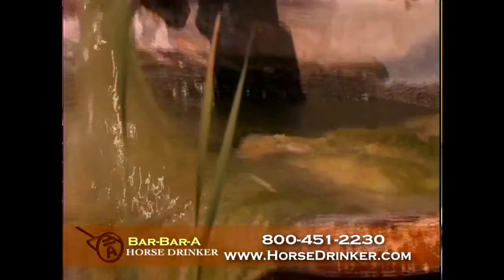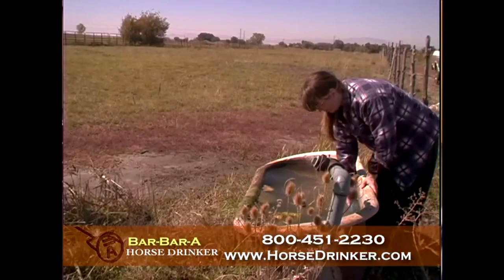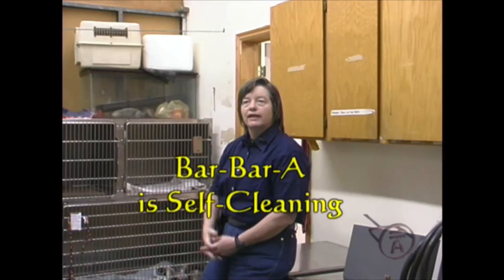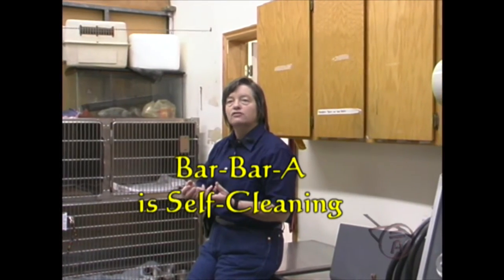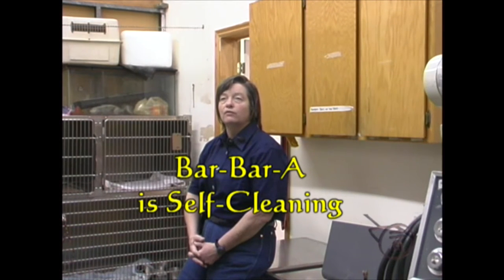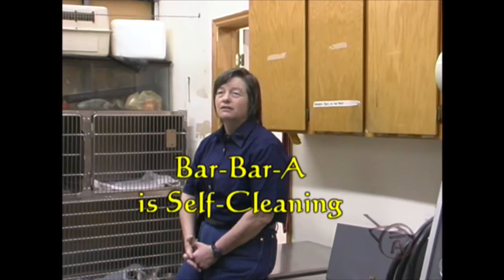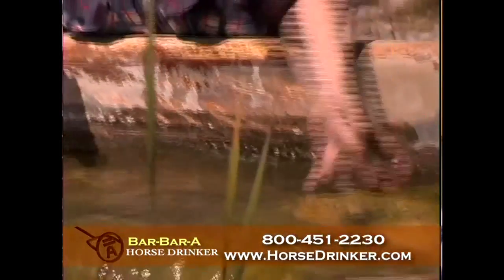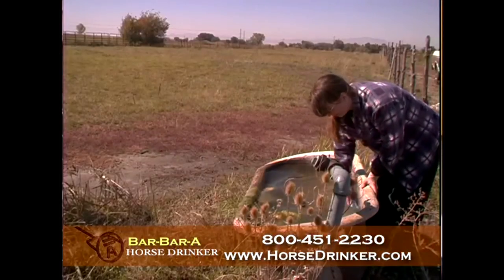How much should your horse drink?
In this video a seasoned Veterinarian explains proper hydration amounts for horses and her experience before and after the use of the Bar-Bar-A Horse Drinker.  She also describes her views on automatic horse waterers.